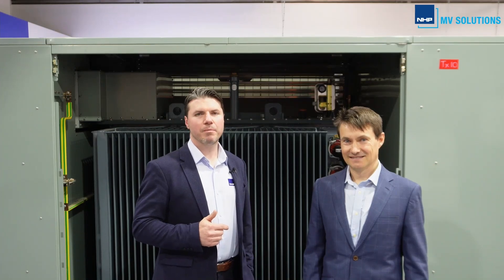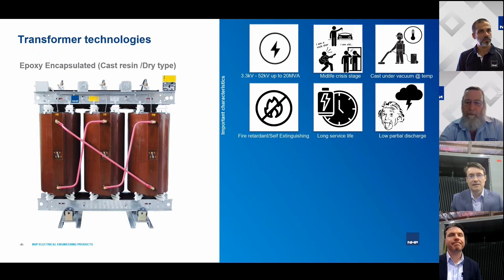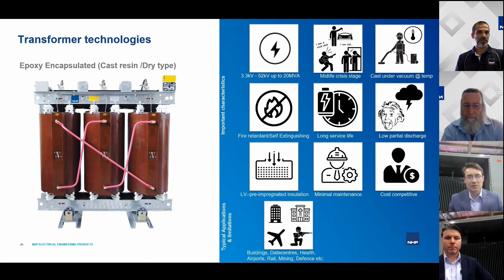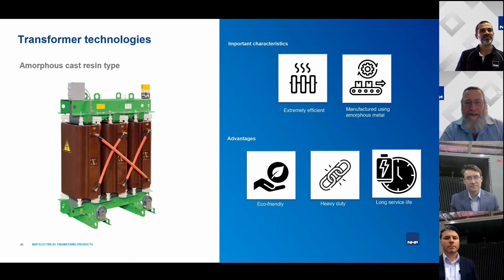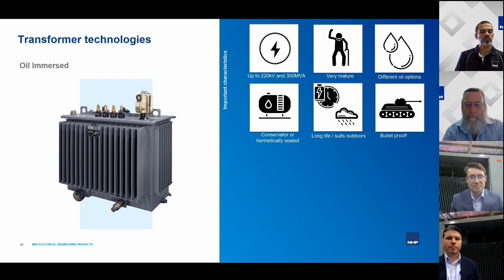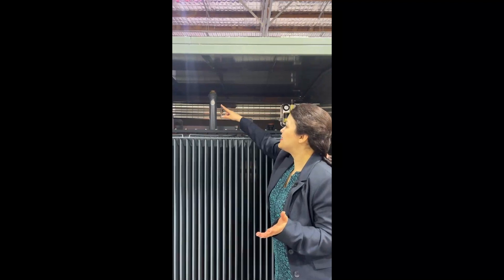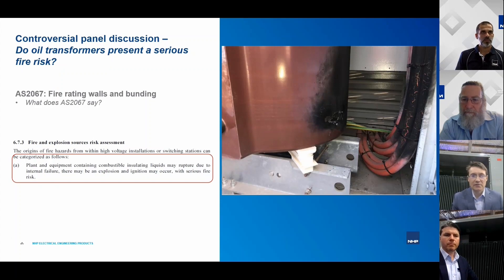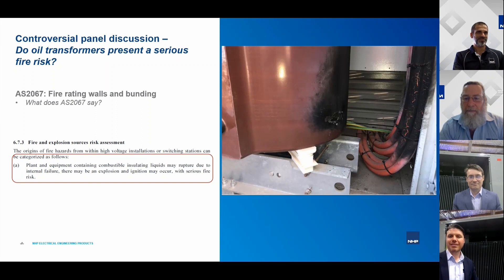NHP Webinar Series: Talking Medium Voltage - Dry vs Oil Transformers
Part one of the three-part webinar series talking all things Medium Voltage.

LinkedIn NZ Under no circumstances shall NHP be responsible or liable in any way for any content, including but not limited to errors or omissions in the content, or for any loss or damage of any kind as a result of any content communicated in this video by NHP.